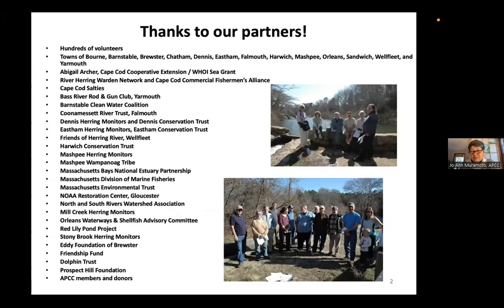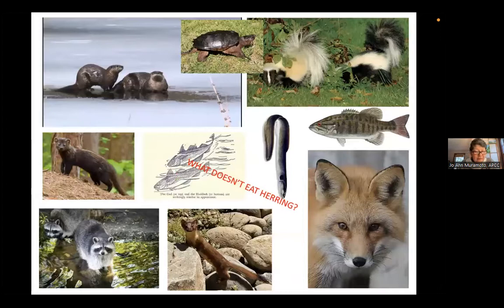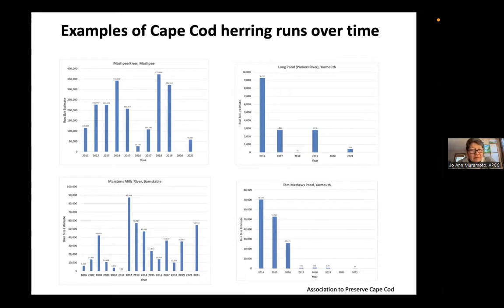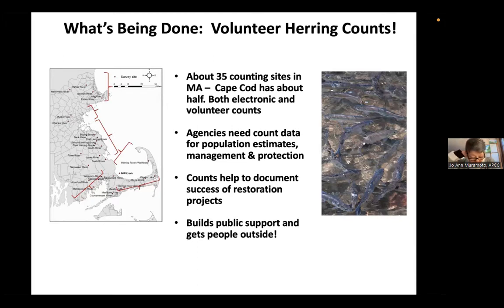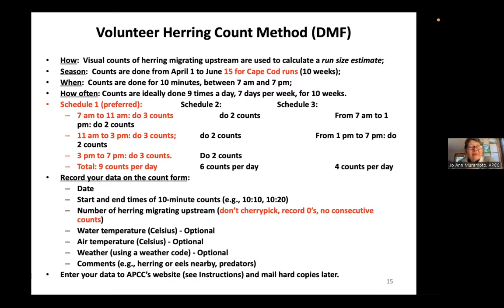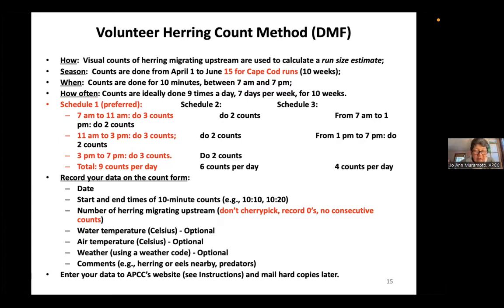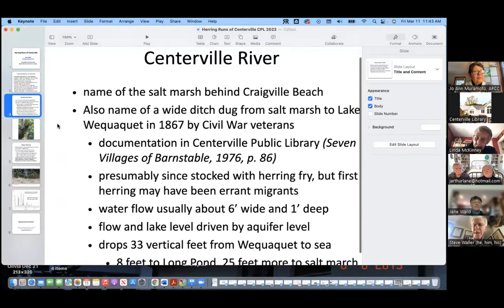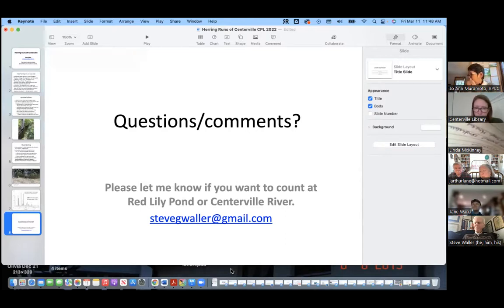Herring Count Training with APCC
River herring are a crucial link in the coastal food chain.  The decline in river herring is symptomatic of environmental problems that are impacting other fish, wildlife and whole ecosystems.  Herring counts are making a difference in fish restoration and volunteer monitoring is the key!

CPL welcomed Dr. Jo Ann Muramoto, MassBays Regional Coordinator, Cape Cod Association to Preserve Cape Cod, as she lead us in an informative and practical training session for herring counts in and around Centerville.

[How to count herring specifics begins at 39:43]

[Recorded on Friday, March 11, 2022]